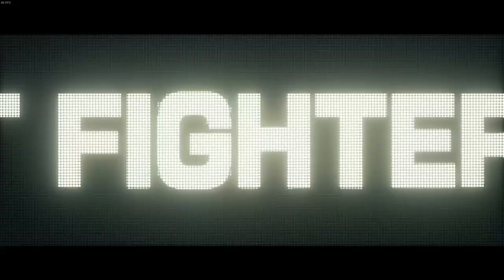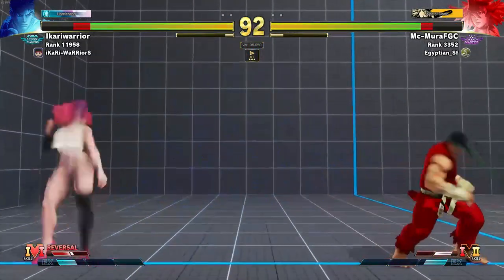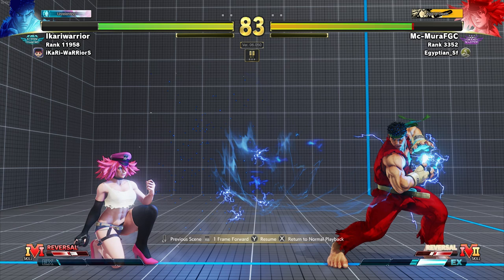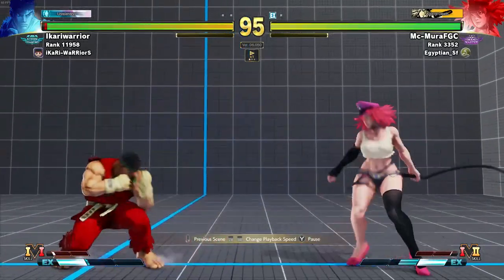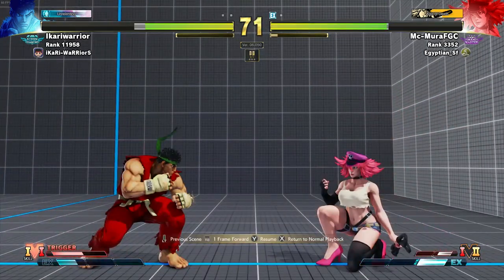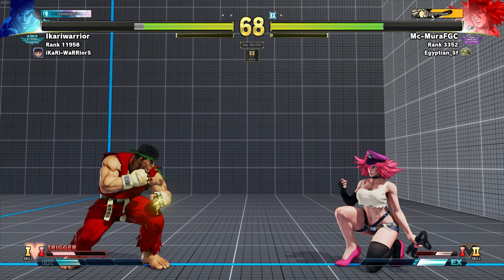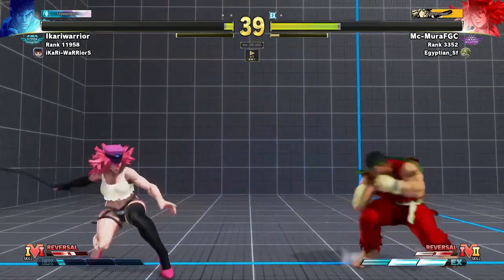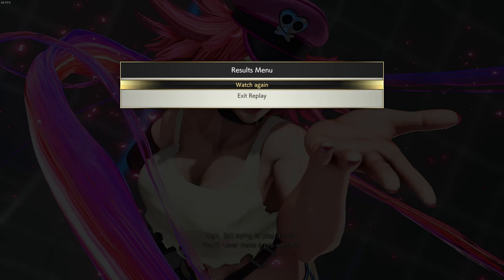How to be Consistent and Prevent Auto-pilot in Street Fighter V